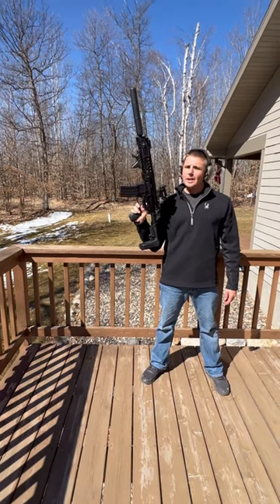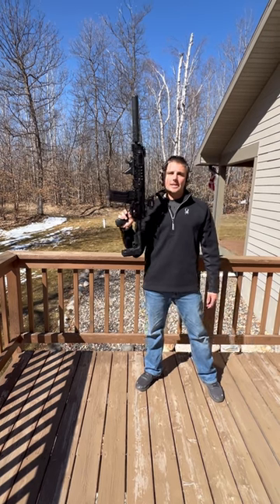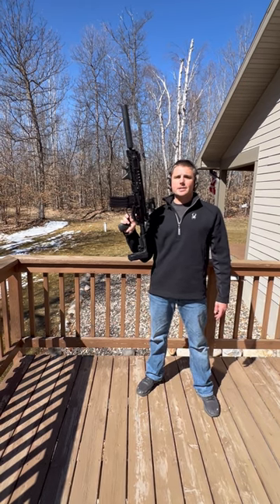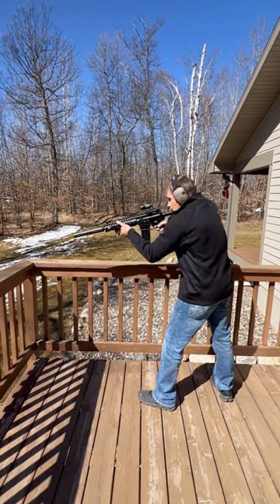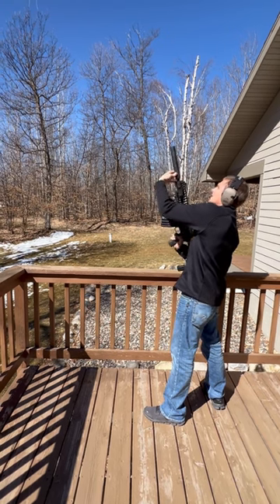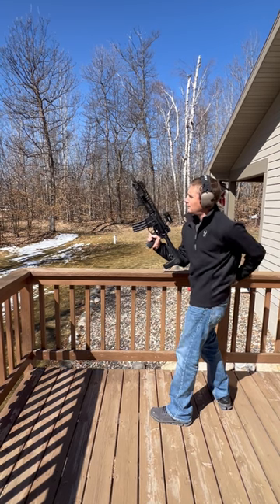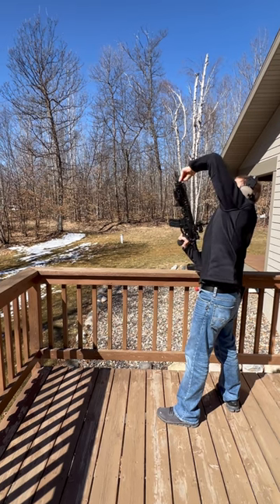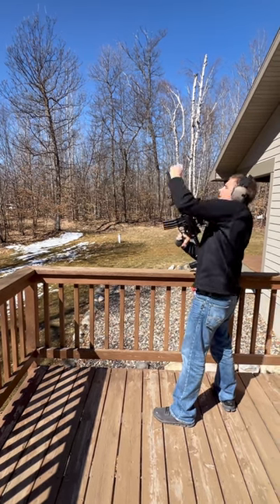AR15 5.56 NATO SUPPRESSED VS UNSUPPRESSED (HUGE) DIFFERENCE!!!!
This video show the difference with a AR15 223 suppressed VS unsuppressed!￼